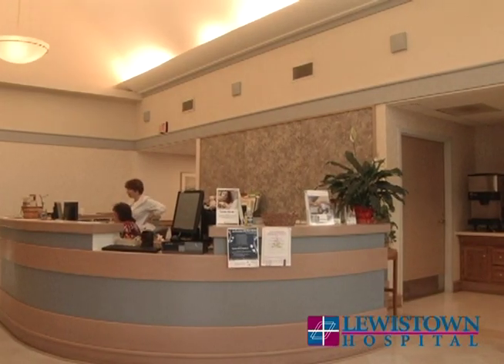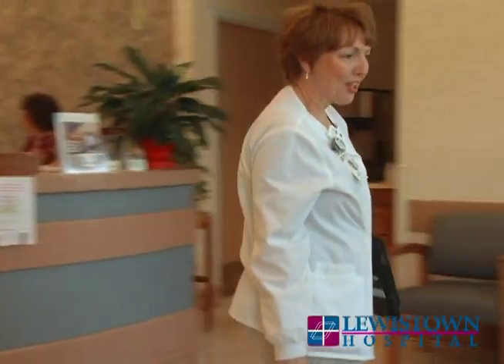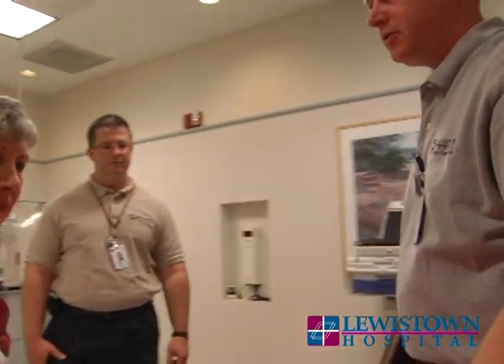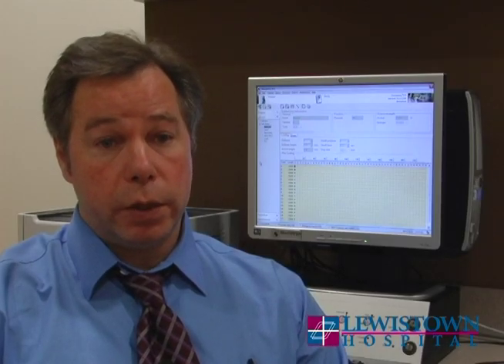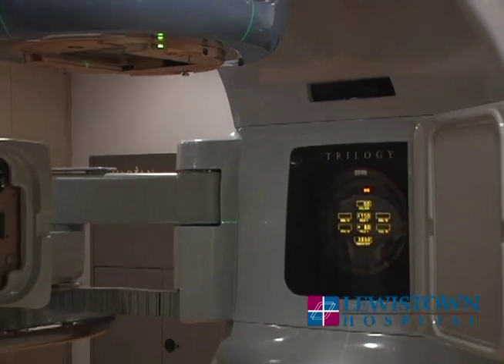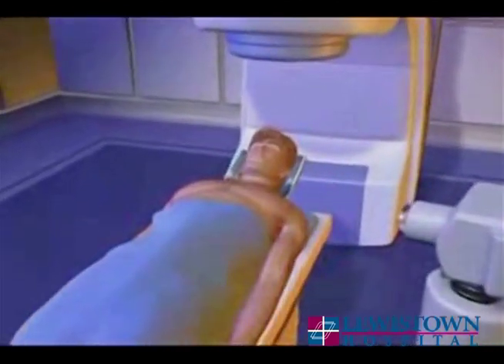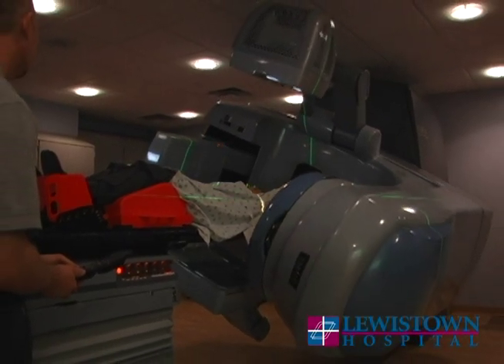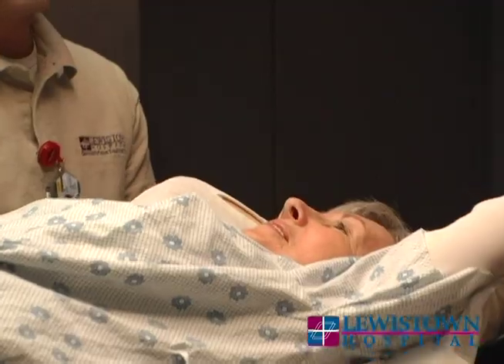FinalSequenceFEB2012-QuickTime H.264.mov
Second Edit of Lewistown Hospital Cancer Treatment Center Video